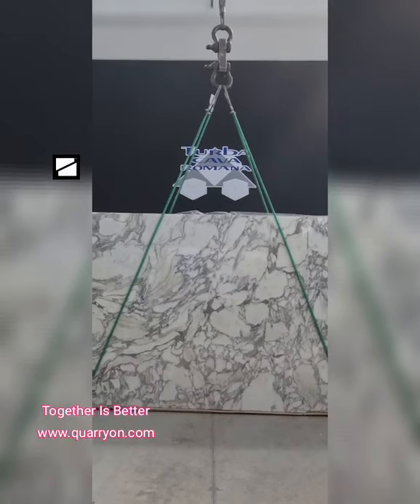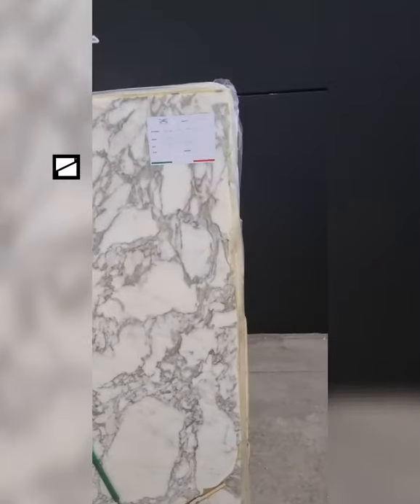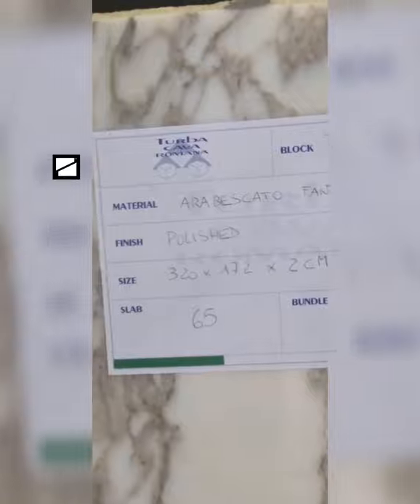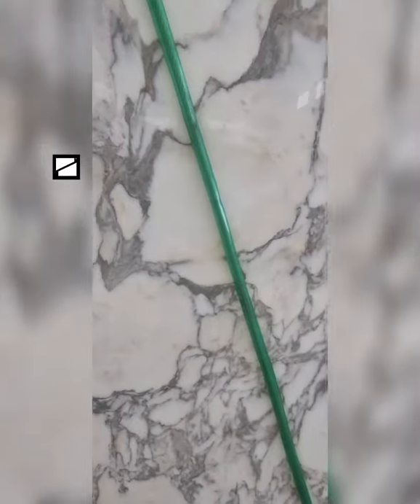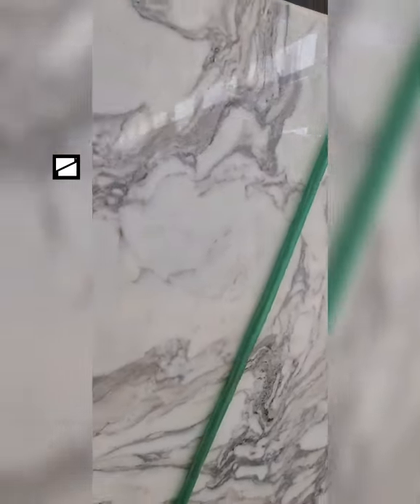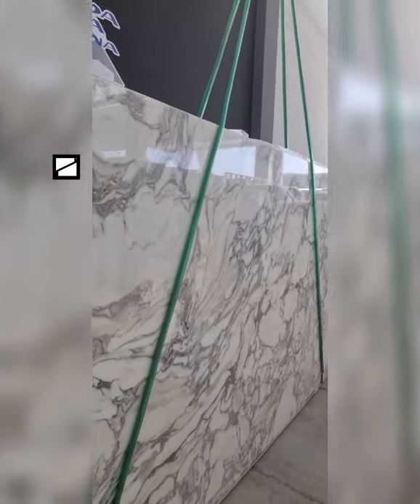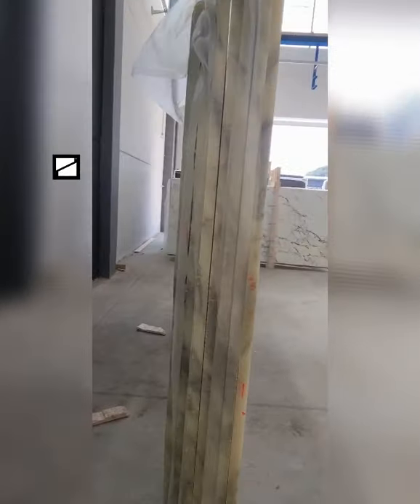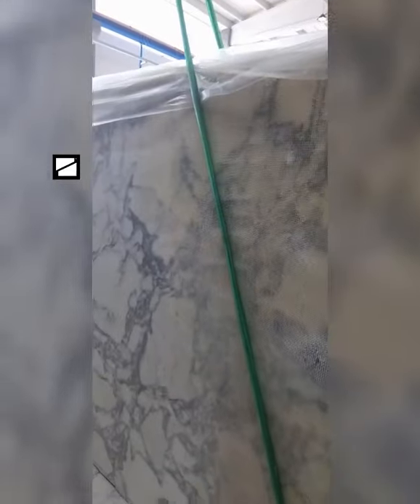Arabesque Fantastic Marble - Made in Italy- Carrara Marble - Natural stone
InStone 🎯 In Life
Unleash the ideas and imprison the Natural image to create a new drawing with Natural soul in yr Stone Project!

Arabesque Marble
Made in Italy 🇮🇹Natural Stone

Turba 🤝Quarryon